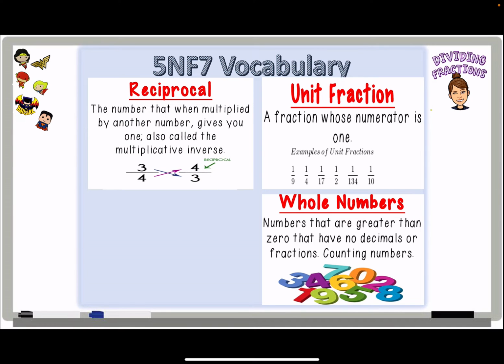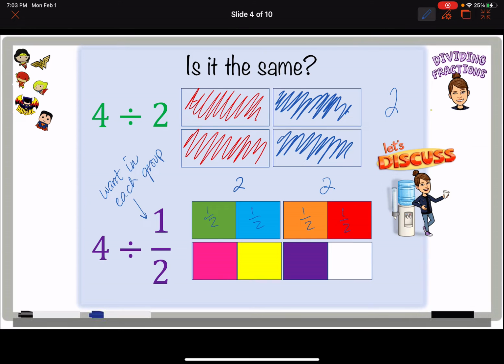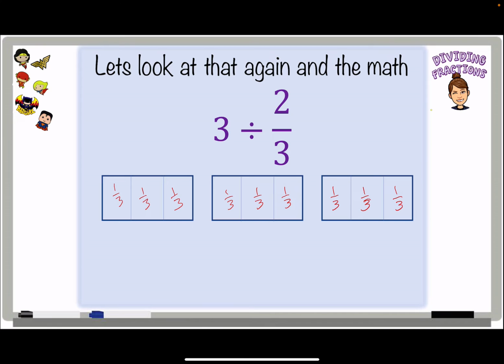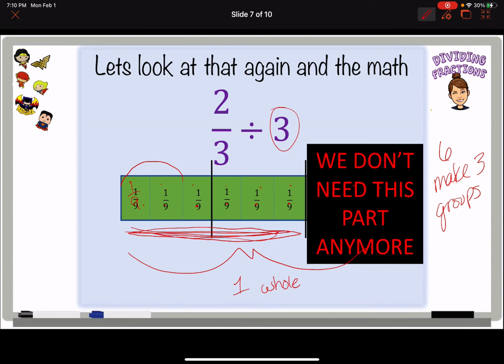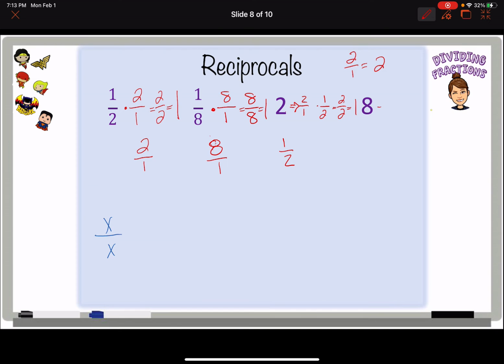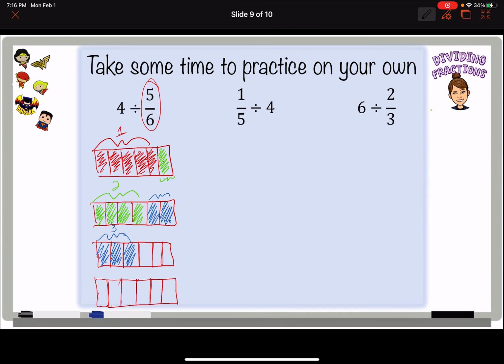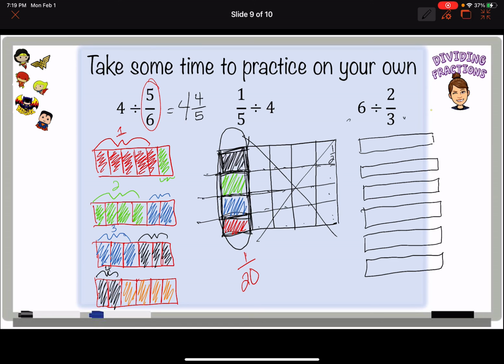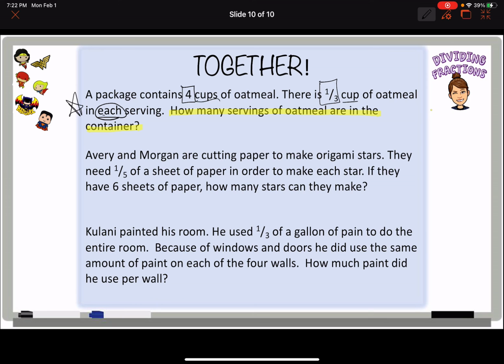5NF7 Dividing with Unit Fractions and Whole Numbers